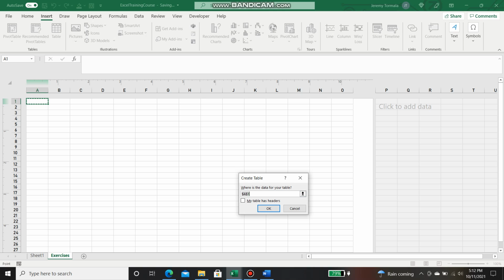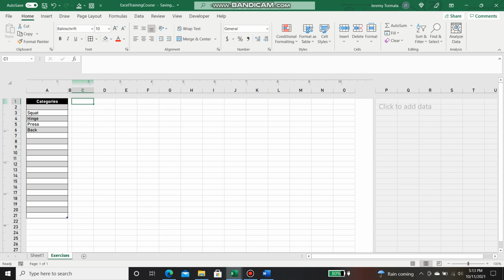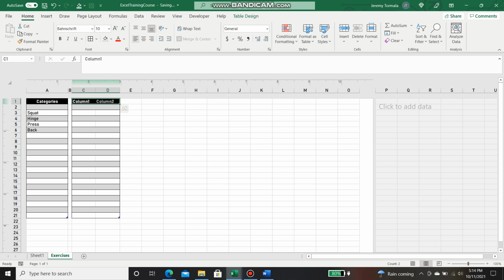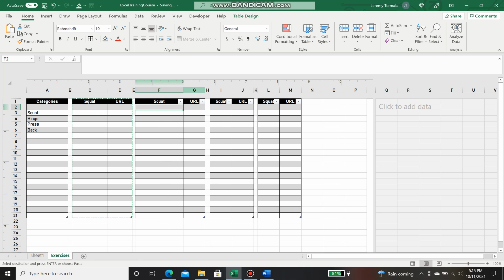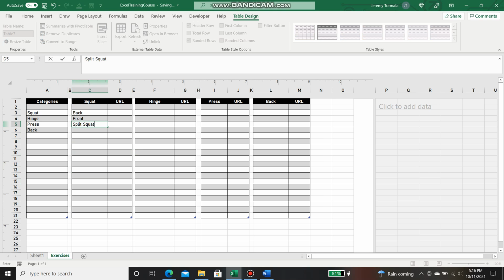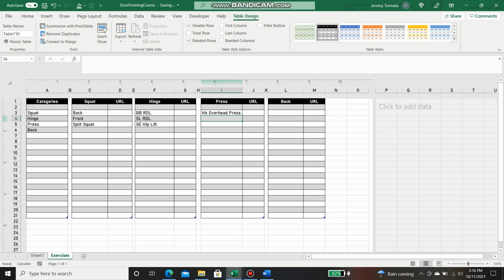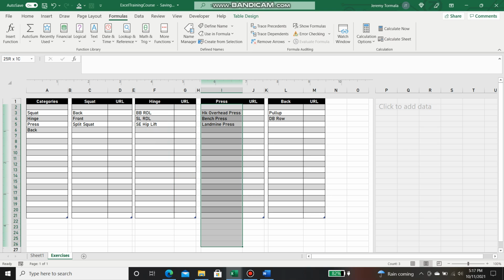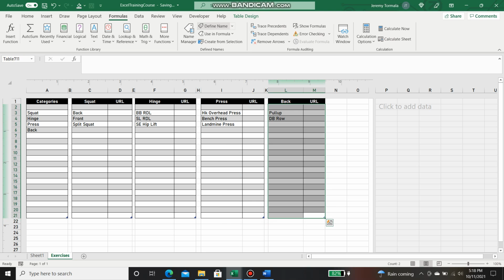Getting Started with an exercise list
Creating an exercise list to use for training sheets